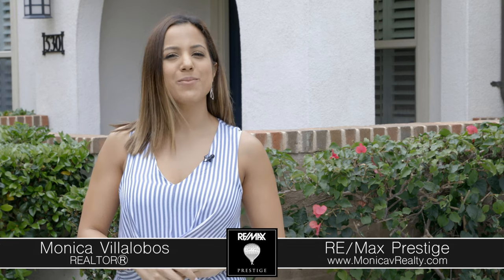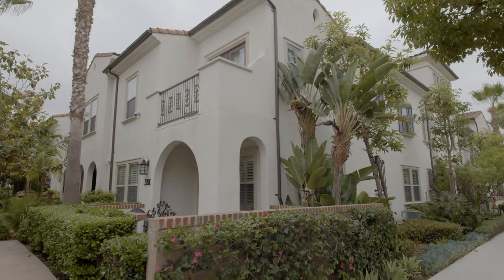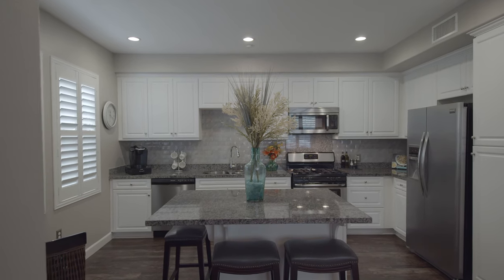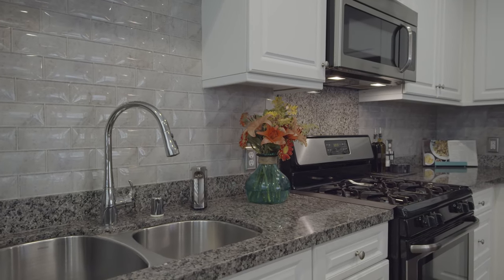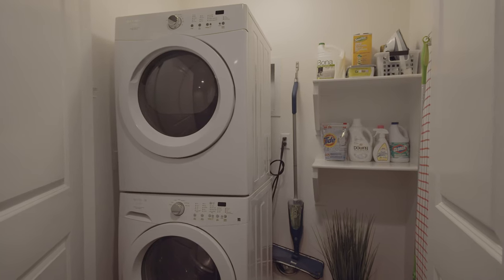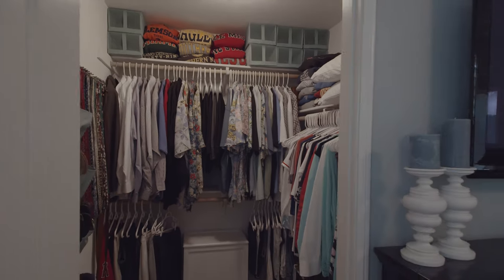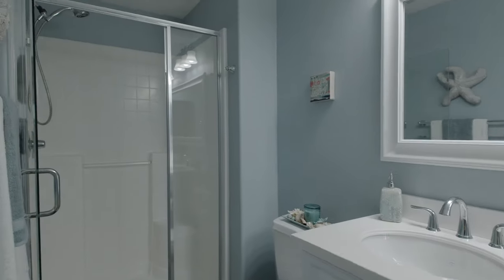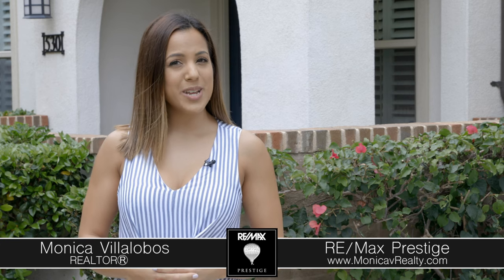Single Level Condo in Colony Park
Welcome to Colony Park! This SINGLE LEVEL, CORNER UNIT is a rare find! This unit has a large, private patio entry into the open floor plan condo. Enjoy cooking a nice meal in this entertainer’s kitchen with large center island, Thermofoil white cabinets, granite countertops with subway tile backsplash and stainless steel appliances (included). Follow the rich, wood laminate flooring into the living room where you’ll find sleek 4” modern baseboards, white plantation shutters and large designer ceiling fan to cool the room. Your laundry room houses a stackable full-sized washer/dryer (included) with plenty of storage. The master bedroom features a garden view, upgraded carpeting, walk-in closet and en-suite bath with large walk-in shower, Corian counters and framed mirror. The guest bathroom also has a framed mirror and shower/bathtub combo. Down the hall, you’ll find the entrance to the attached 2-car garage and the second bedroom with upgraded plush carpet. This home has upgraded wood laminate flooring throughout, 4-1/2" modern baseboards, designer carpet, plantation shutters & tankless water heater. Colony Park has a ton of amenities, low HOA dues & no Mello Roos. Amenities include: 3 pools, 2 spas, 3 clubhouses, BBQs, fire pits, security, fitness center, dog park, gorgeous landscaping and a neighborhood park. It is also blocks away from the popular Anaheim Packing House and a quick drive to other attractions such as Disneyland, Angel Stadium and the Honda Center. As an Anaheim, Ca top Realtor, you can take advantage of her experience and client level services. Monica Villalobos provides an Anaheim, home buyer's guide, email alerts of Anaheim, Ca property listings meeting your criteria and her recommendations of industry professionals. As your buyer's agent, she assists you in the prequalifying process for a home loan, provides direct access to the MLS and Anaheim, Ca real estate for sale.  Monica Villalobos provides comparable values of recently sold listings so your offer to purchase reflects current market conditions. Monica Villalobos is your advocate in every step of the real estate process from finding a home to closing as your Anaheim, Ca  buyer agent.